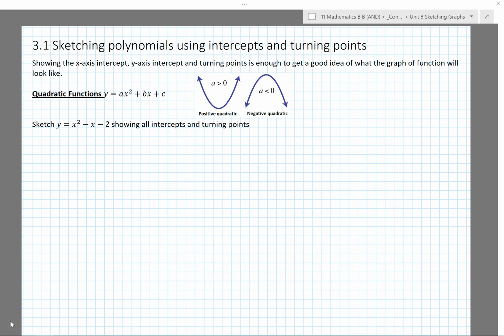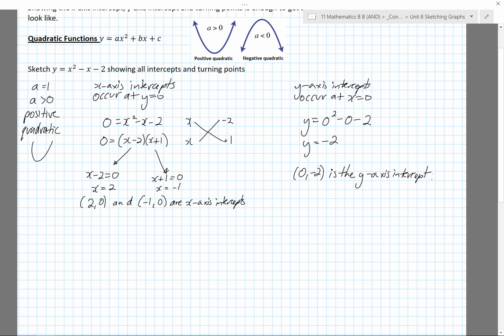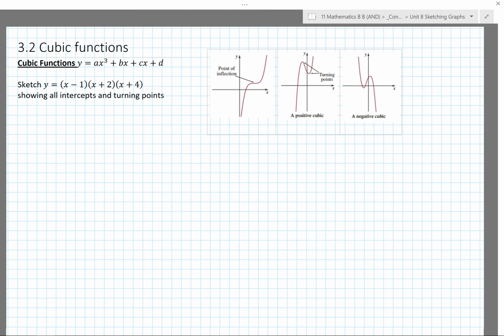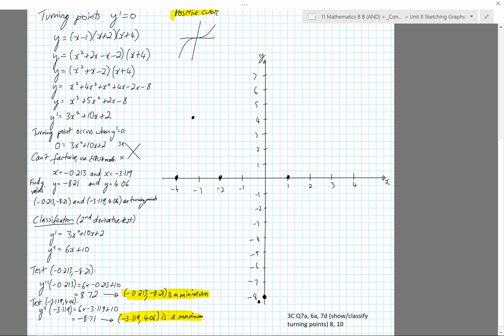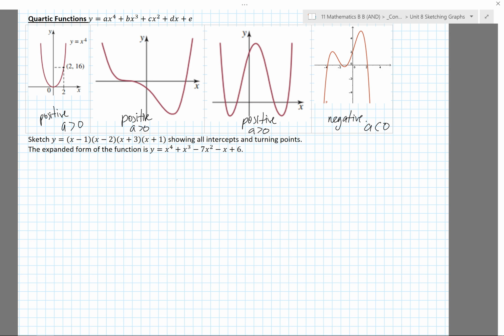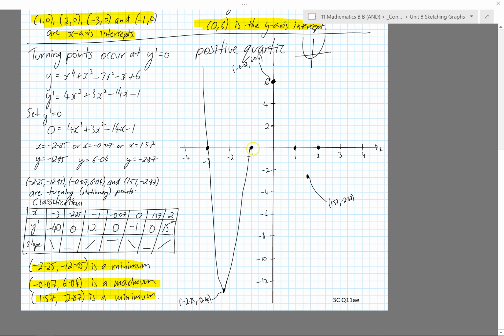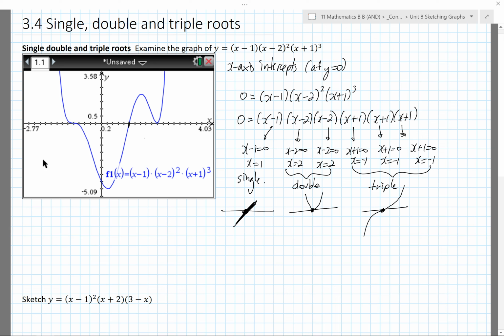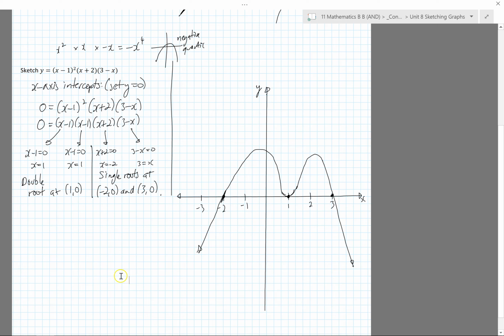11BT3U8L3 Sketching polynomials using intercepts and turning points